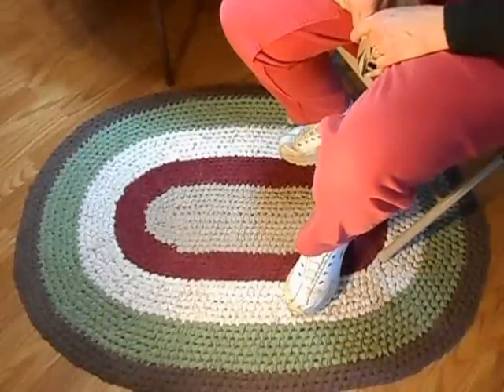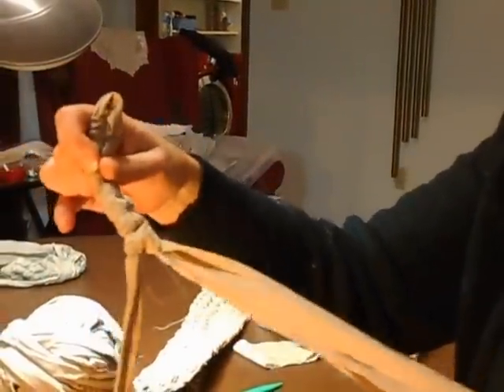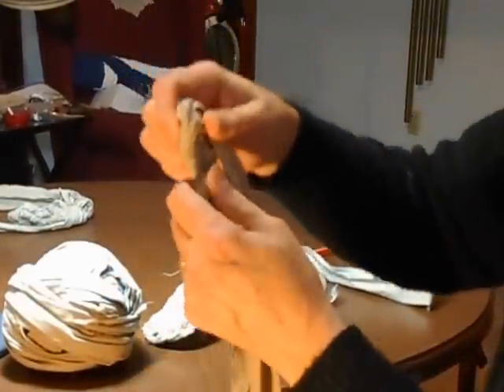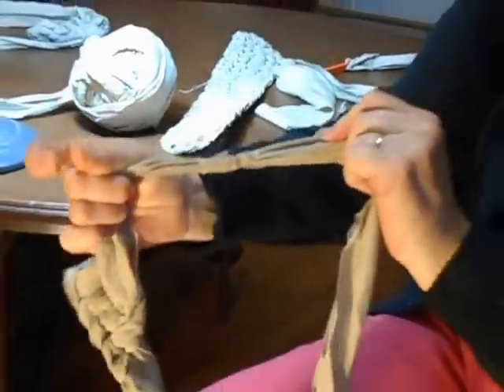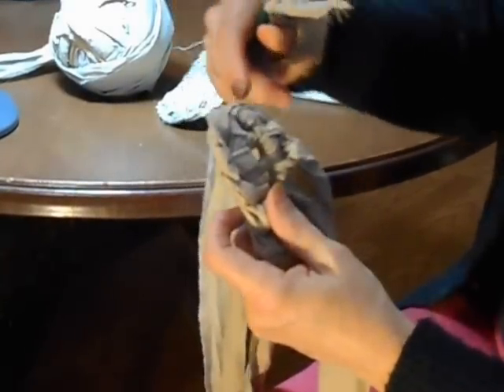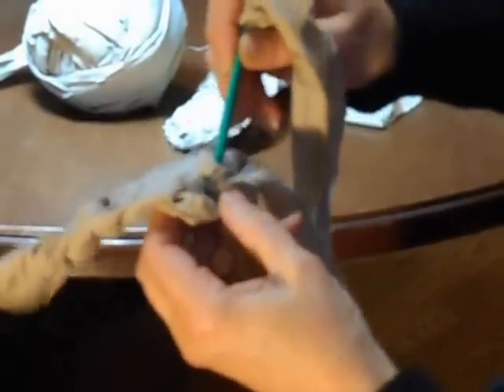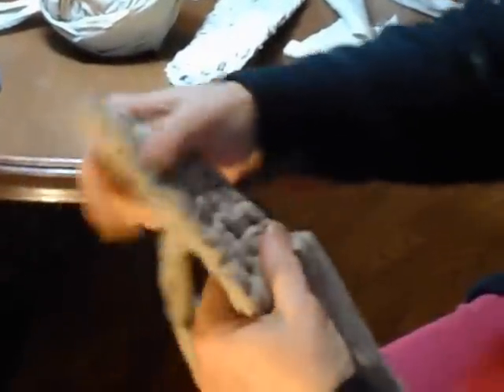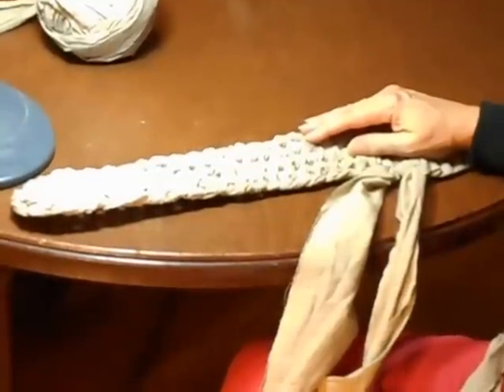How to make a toothbrush rug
The basics of how to make a toothbrush, or Amish knot rug using recycled bedsheets.  These are machine wash and dry.  They last for 20-30 years.  They make great gifts!  Also check my video on how to rip the sheets to prepare for the rug.